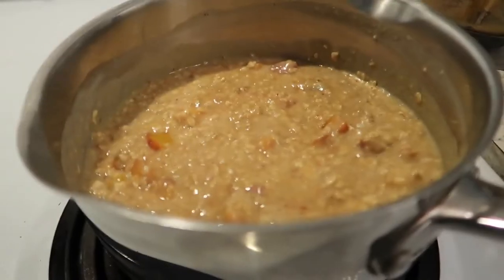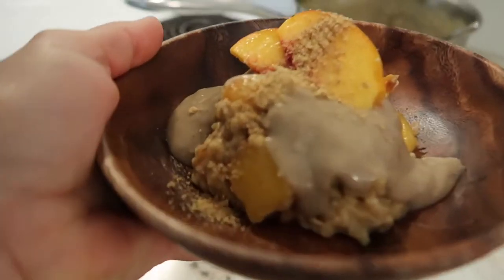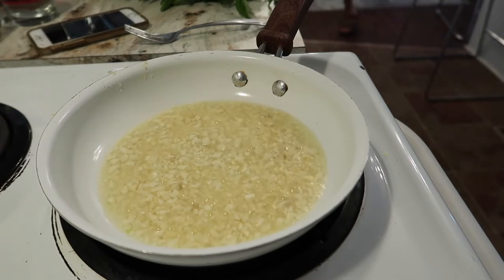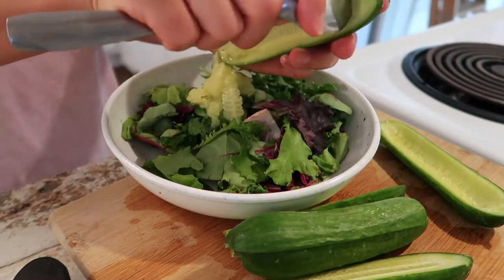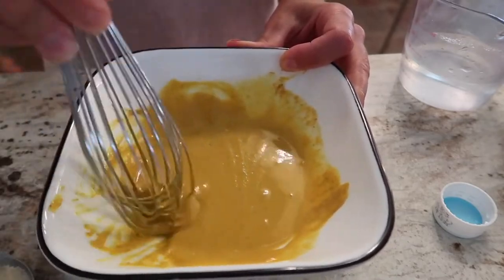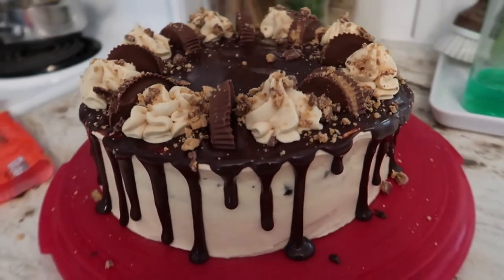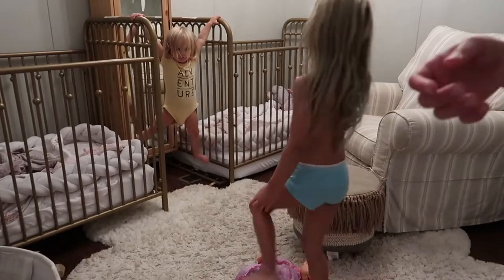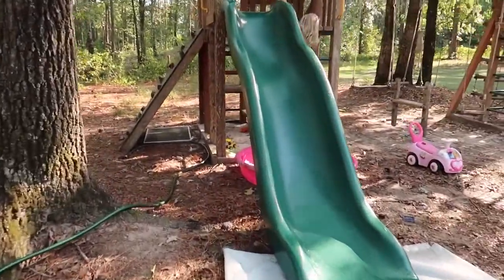OUR DAY|STAY AT HOME MOM OF 4|OIL FREE CURRY DRESSING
My day as a stay at home mom of four was packed with vegan recipes, tons of cleaning, potty training, birthday preparations and some fun surprises. The recipes include are a Lebanese style lentil salad, Oil Free Curry Dressing, and a cucumber and tomato salad.

♡COMMENT: I love questions and feedback and will personally respond to every comment!!!

Great song by talented Dj Quads, show him some support on souncloud!
Dj Quads - A Bouquet Of Roses